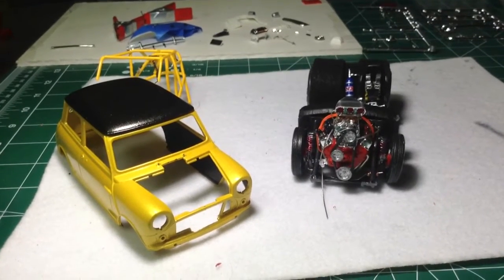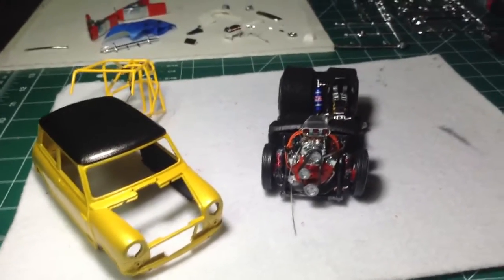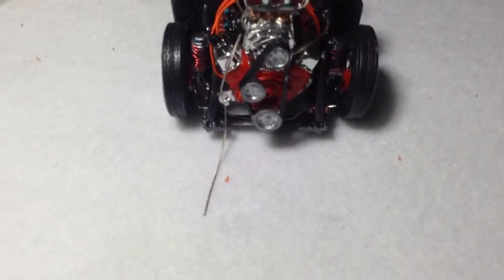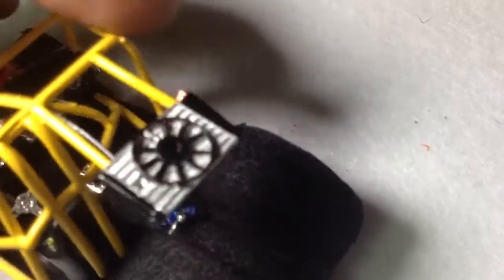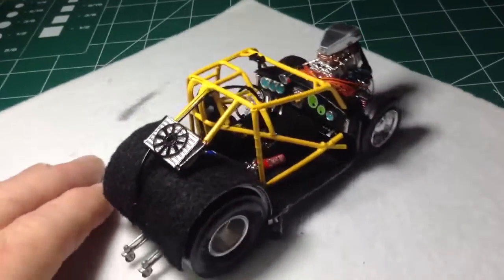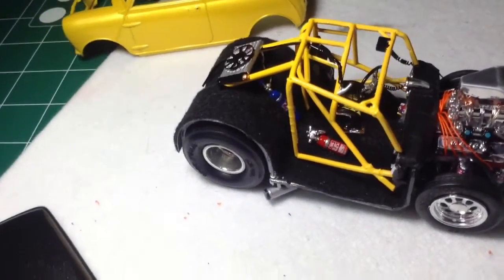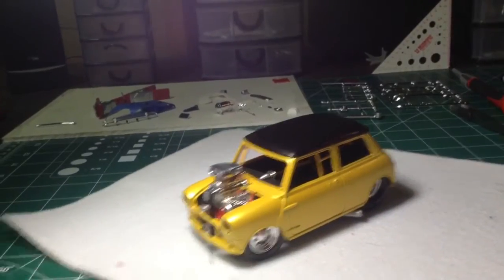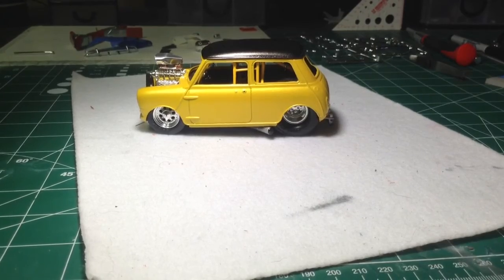Styrenejunkie73 build update #3